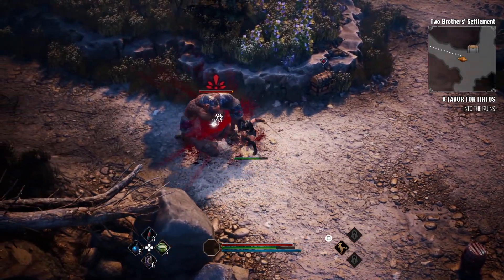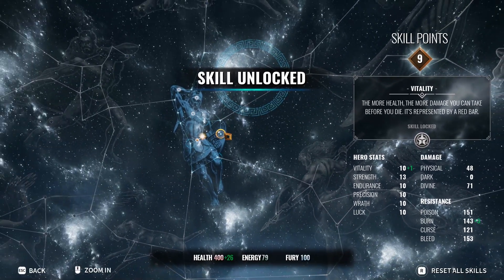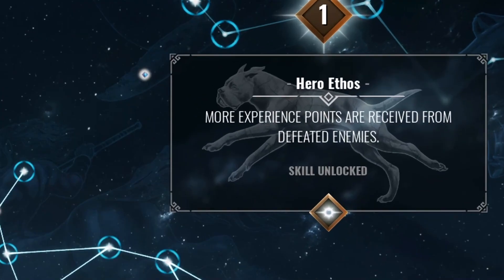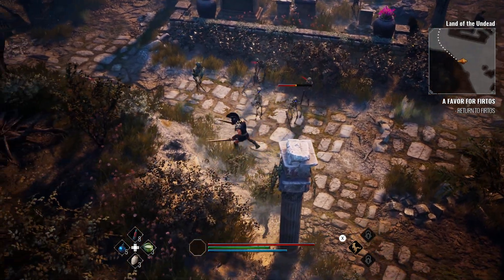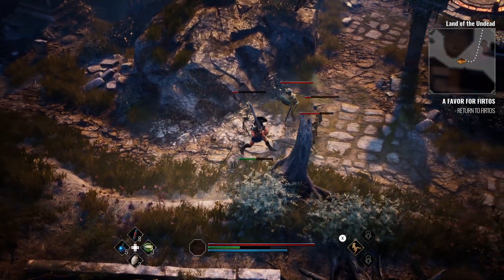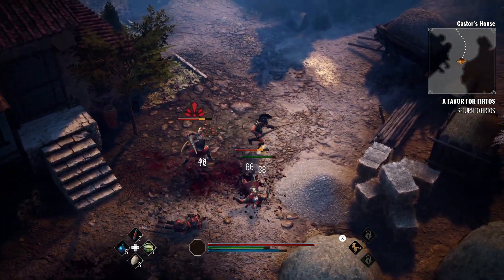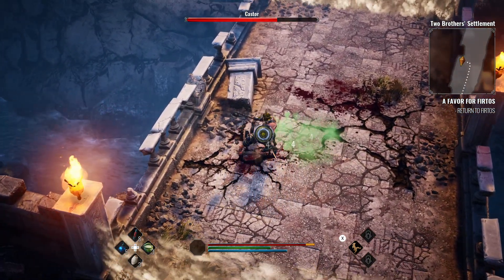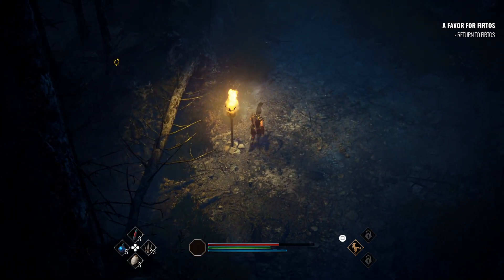5 Tips and Tricks for Early Game, Achilles Legends Untold!!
Please drop a sub for the bro, to see more awesome content!!

Here is a short list of tips and tricks, more towards the starting points of Achilles Legends Untold,